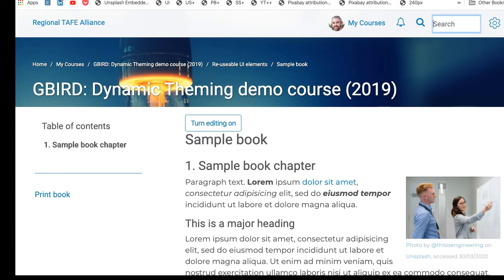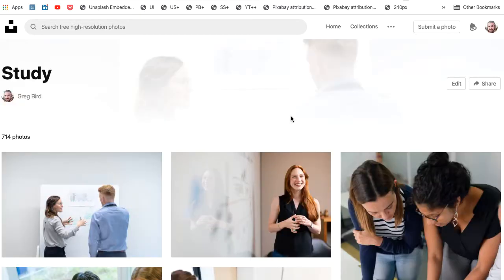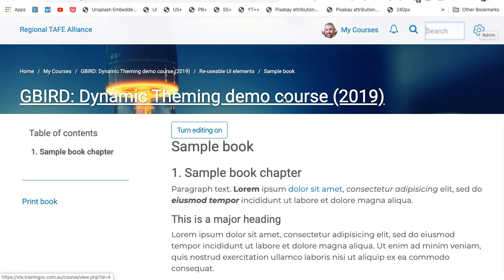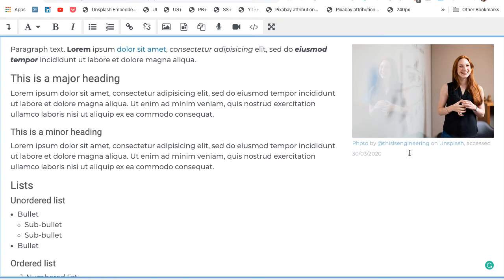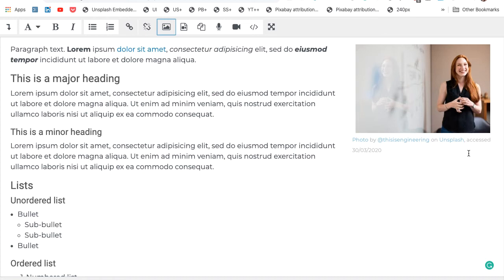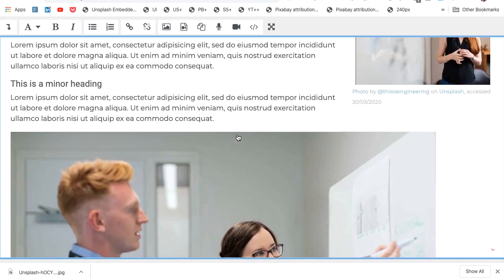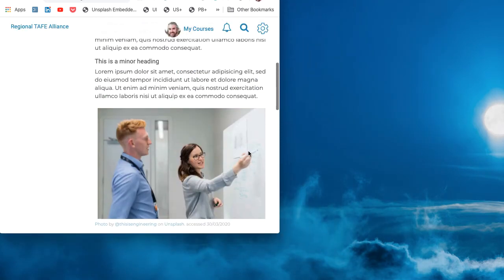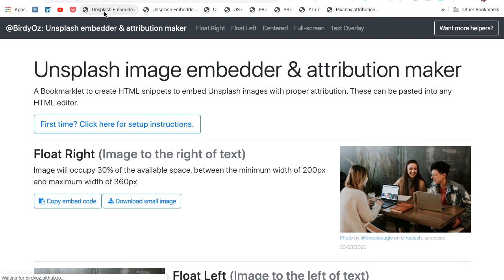Unsplash embedder and attribution maker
Get responsive Unsplash image embed with attribution, for various screen layouts. Download appropriately resized images.